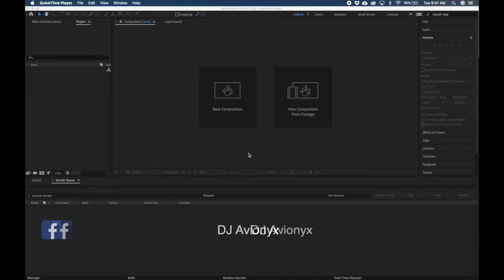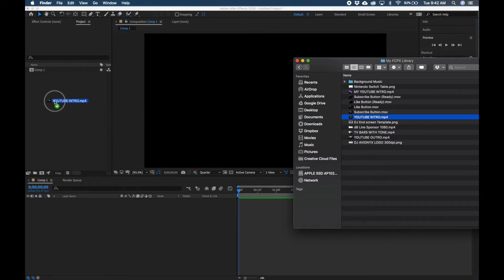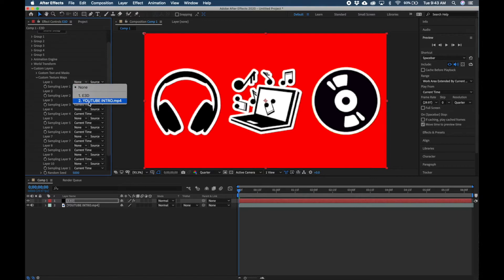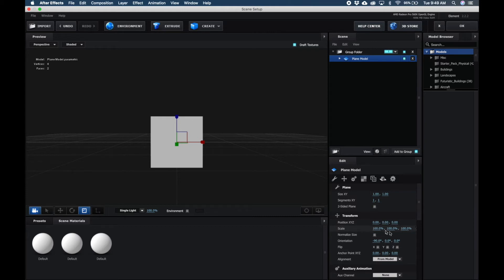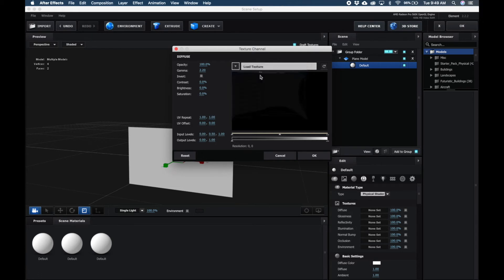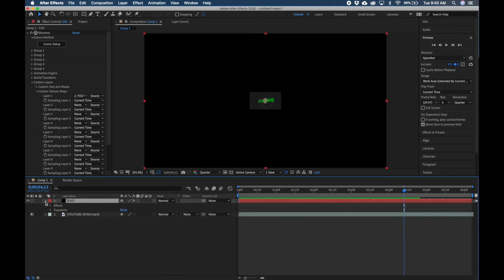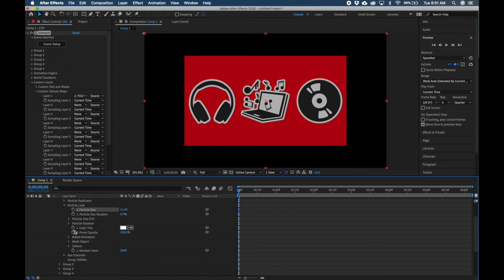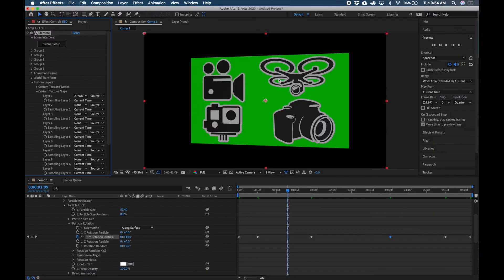How To Put Video on a Texture of a 3D Object or Plane || Tutorial Tuesday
In this tutorial Tuesday edition I will be demonstrating how to put a video clip onto a 3D object with the video clip being the texture of the surface. The plugin being used with Adobe After Effects is Videocopilot's Element 3D plugin which you can find here to purchase and download